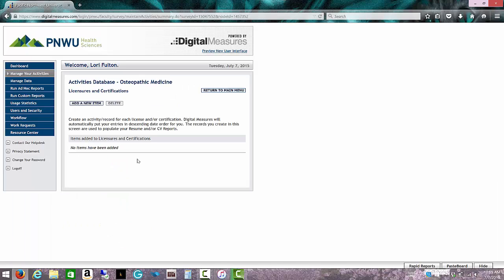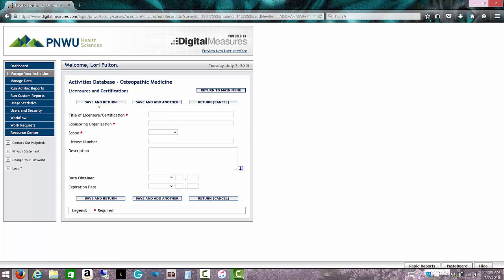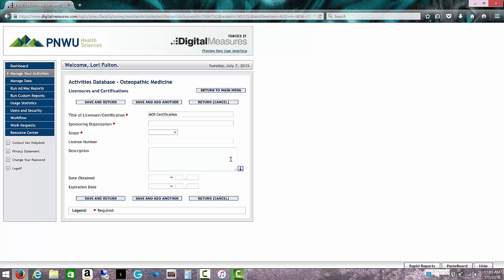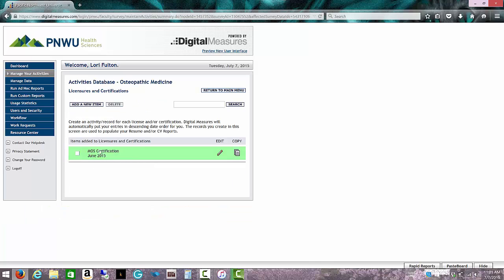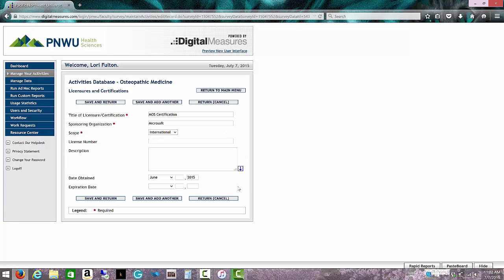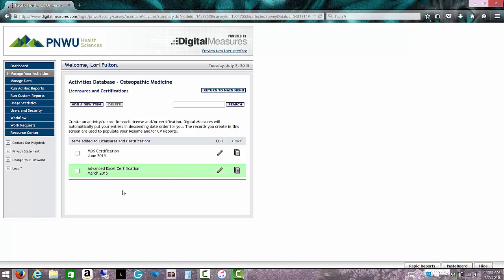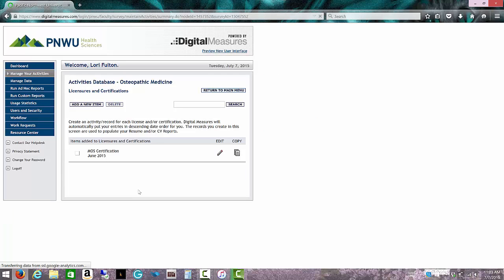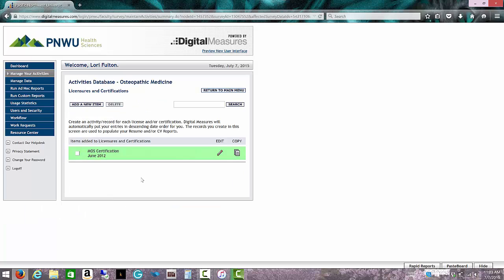Digital Measures Licensures and Certifications Screen Tutorial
Review how to add, edit, and delete Licensures and Certification activities in Digital Measures